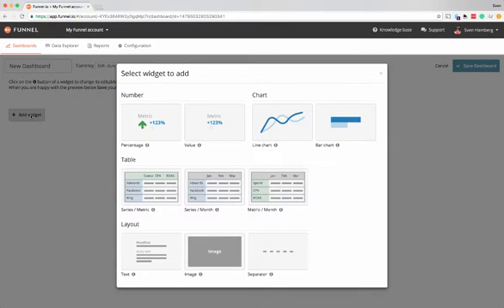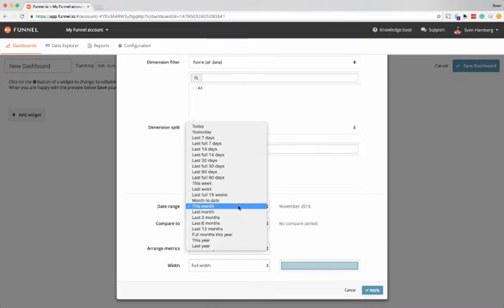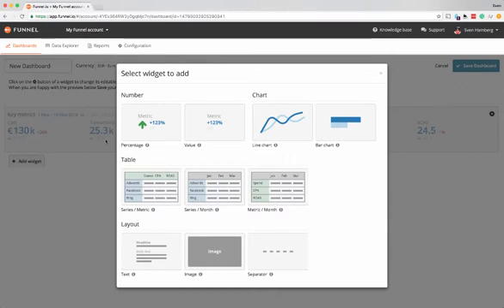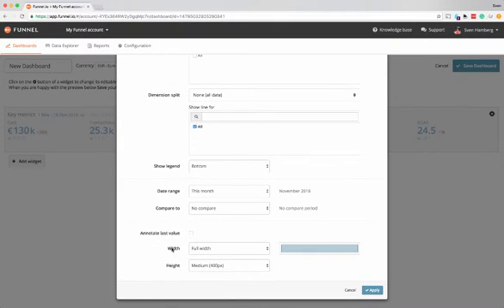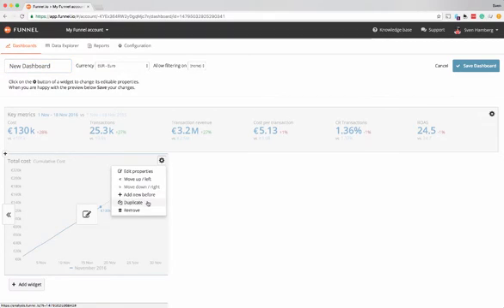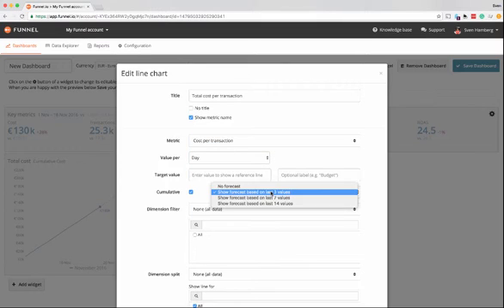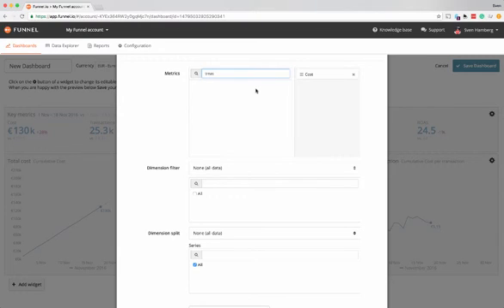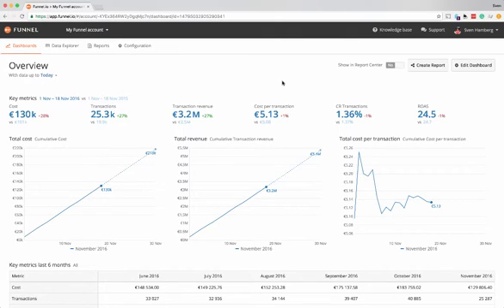How to create your first simple dashboard in Funnel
Learn how to setup a dashboard to show totals from all your connections in Funnel.